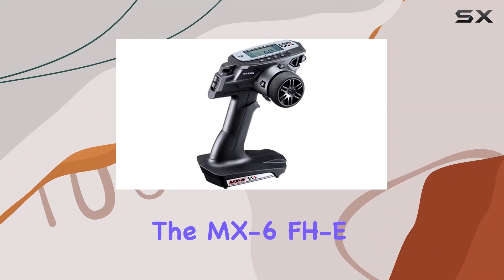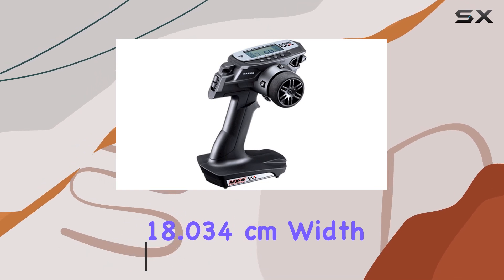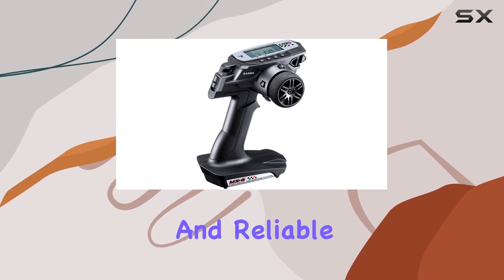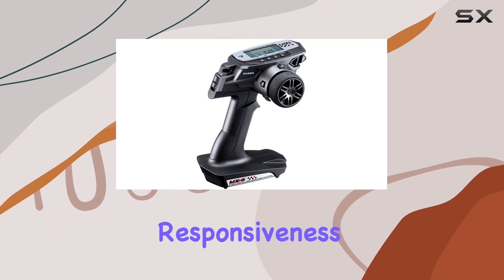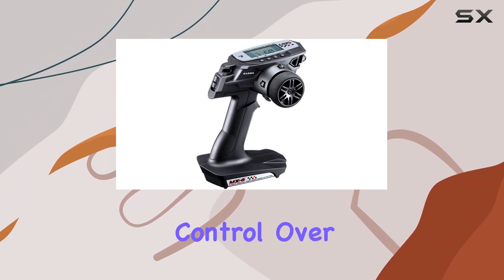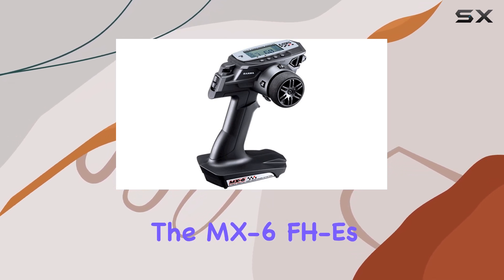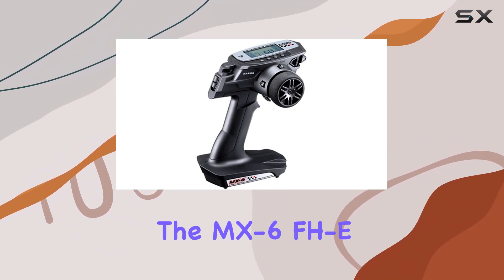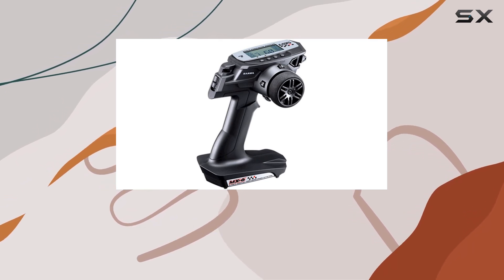reviewMX-6 FH-E 3 Channel 2.4 GHz Radio System - Unveiling the Best in RC Control!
MX-6 FH-E 3 Channel 2.4 GHz Radio System - Unveiling the Best in RC Control!

0:00 Intro
0:06 Review

Things that we mentioned in this video:
101A32561A MX-6 FH-E 3 : B07D9BB48X